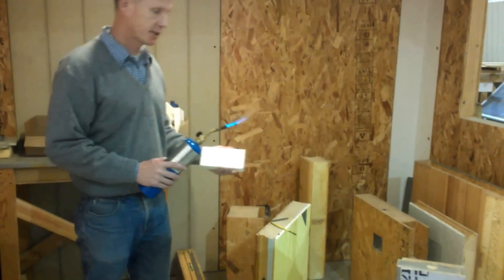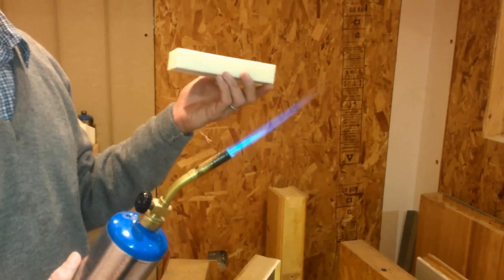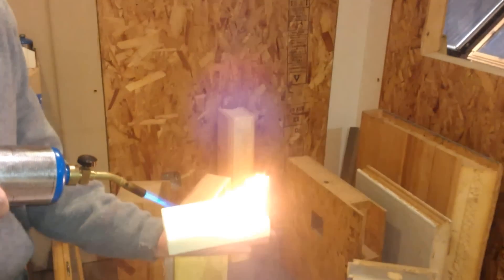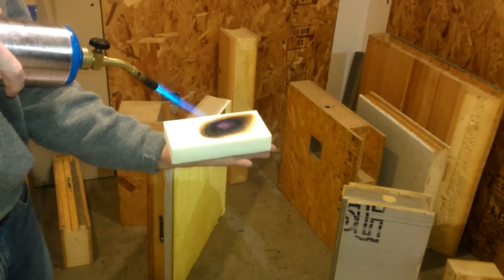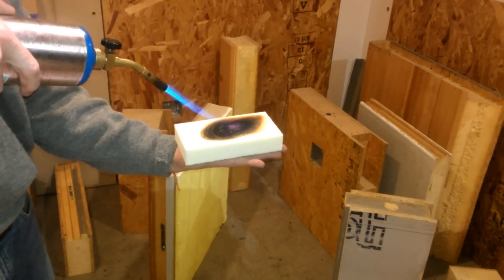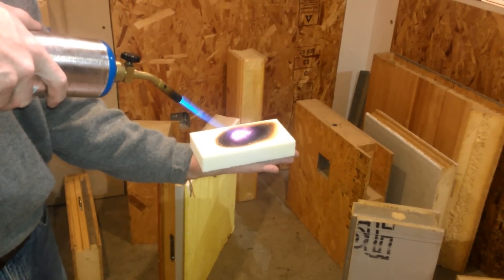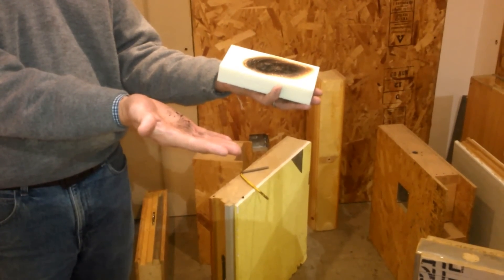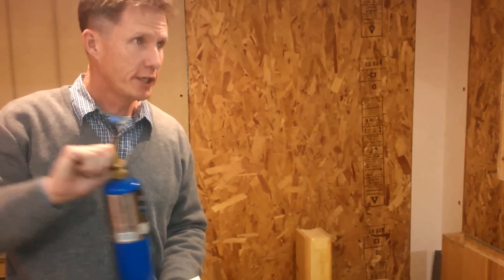Eco-Panels Super Insulation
Eco-Panels blends a custom mix of very special insulation, formulated by a team of engineers that also helps NASA to insulate the space shuttle and the space station.  In this video we show a propane torch of 3,600 degrees trying to heat through one inch of our special insulation.  In the same way our insulation stops heat, it can stop cold.  We know of no better insulation that also has both strength and structural properties.  Eco-Panels manufactures the most advanced structural insulated panel on the market today, and we also use the most advanced insulation.  Great for outer space - great for your home!